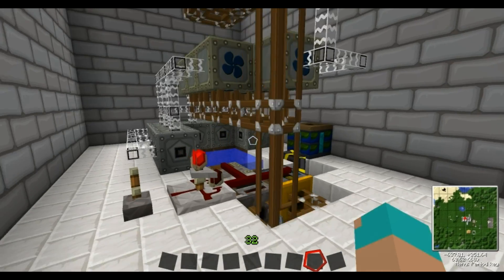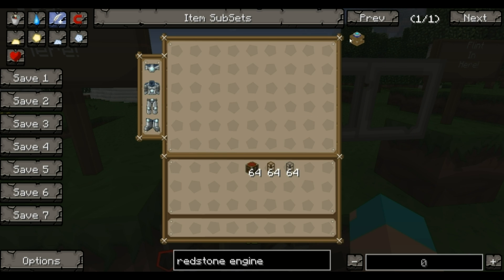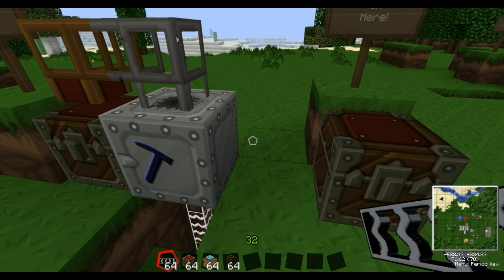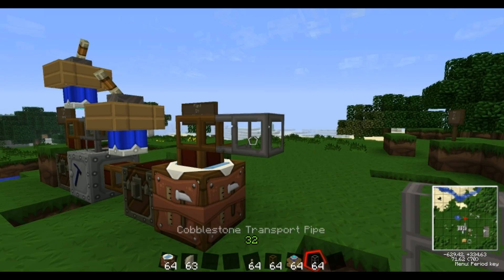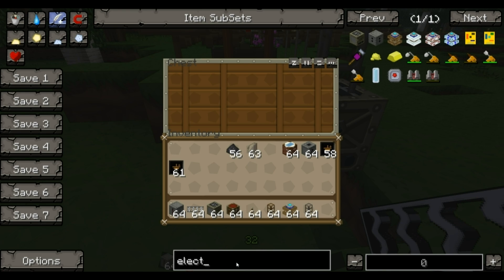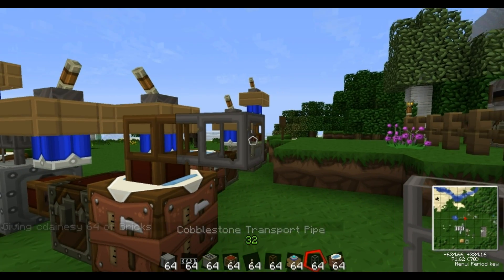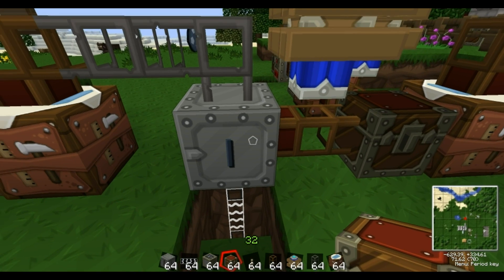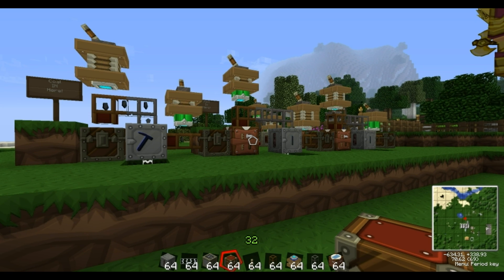ChirpCraft Tekkit Lite Tutorial 4 Automatic Diamond Generator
Part 4 of our tekkit lite tutorial series. We show you how to set up an automatic Diamond Generator.